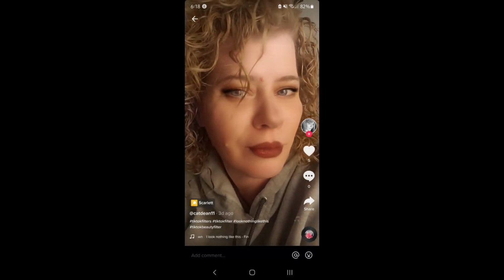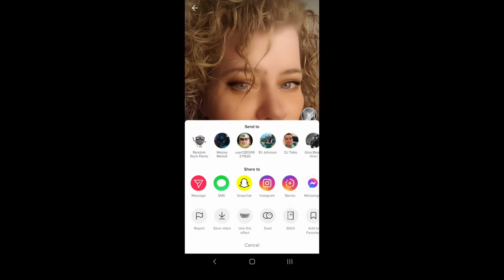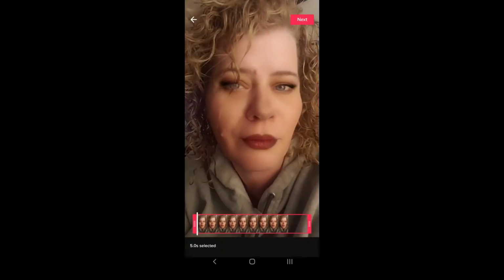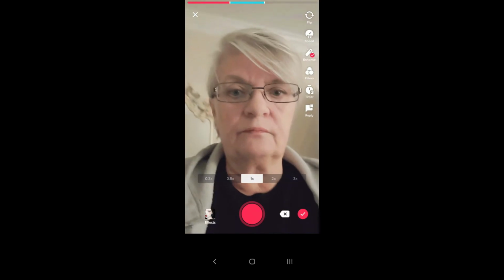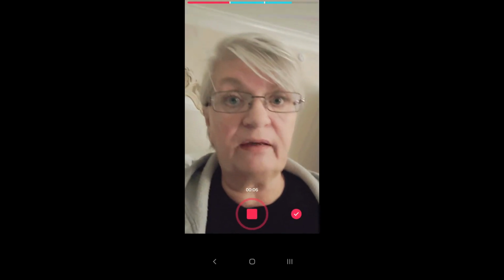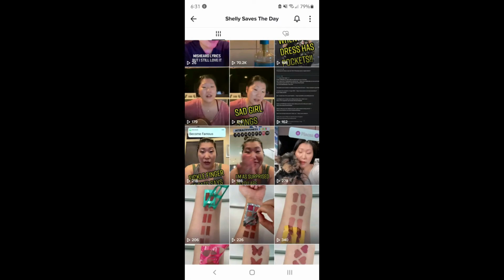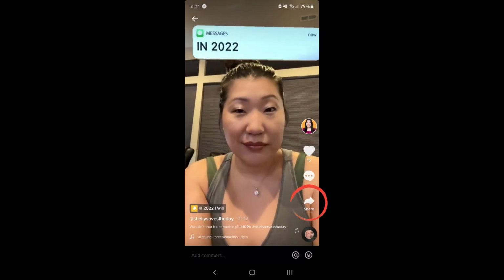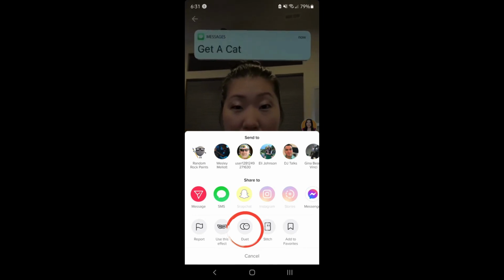Create a Tik Tok Stich and Duet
Today we are creating two more Tik Tok videos, a stitch, and a duet.  If you missed Editing Your Tik Tok Videos you can find it
It is very easy to create both stitched videos and a duet, and today I will show you both of them step-by-step. I hope this will inspire you to create your own Tik Tok videos.